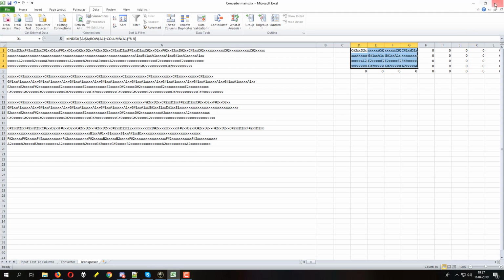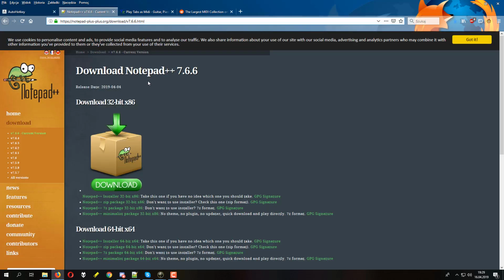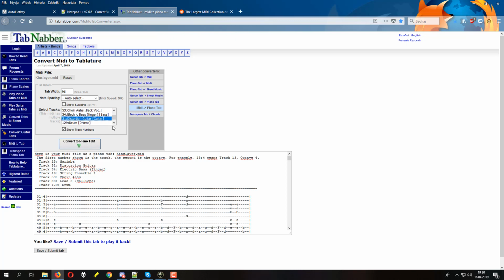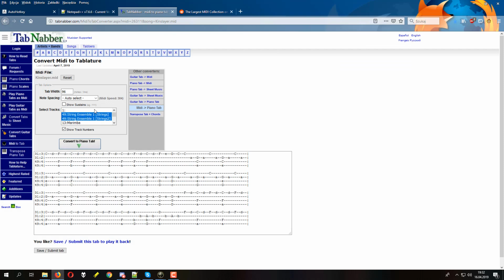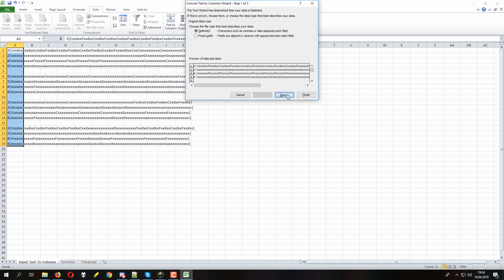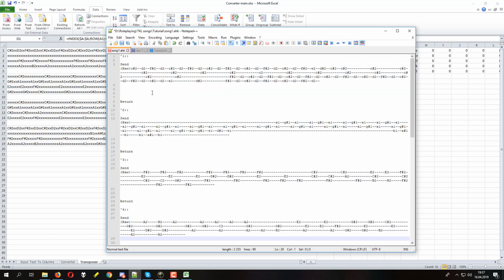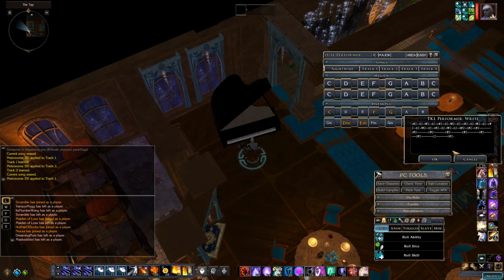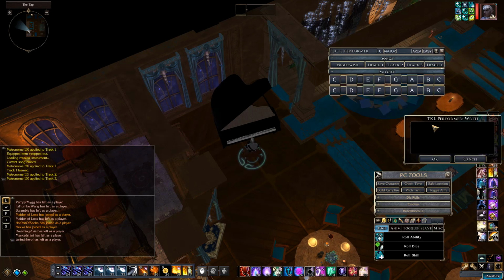TKL performer Neverwinter 2 bard tool